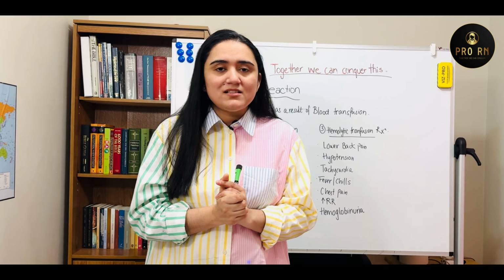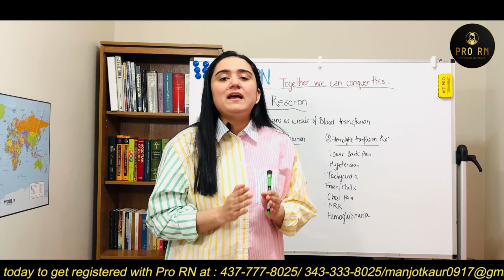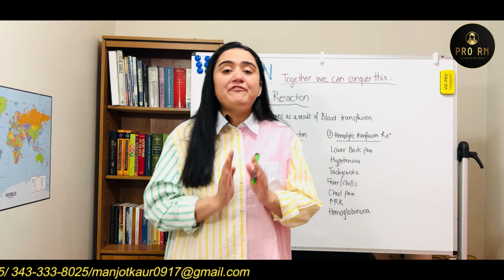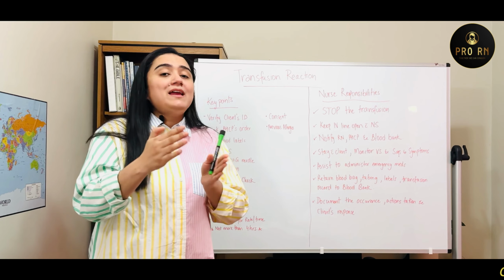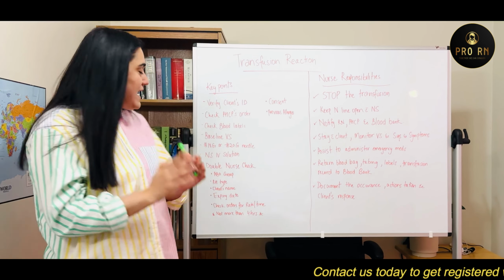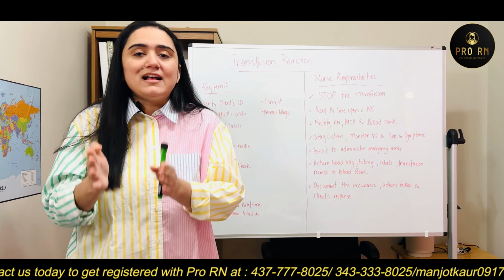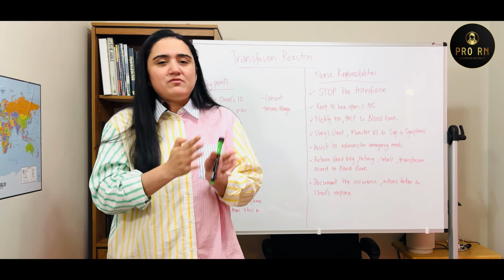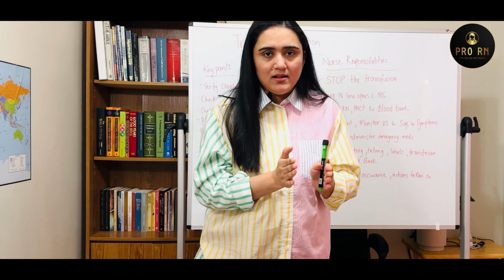BLOOD TRANSFUSION REACTION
This video is about what is blood transfusion reaction, its signs & symptoms and its management.